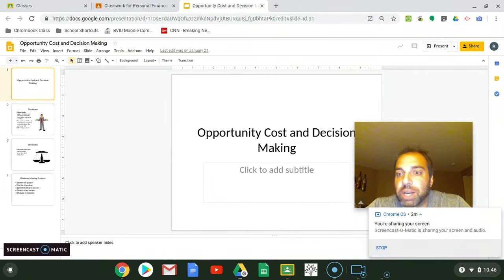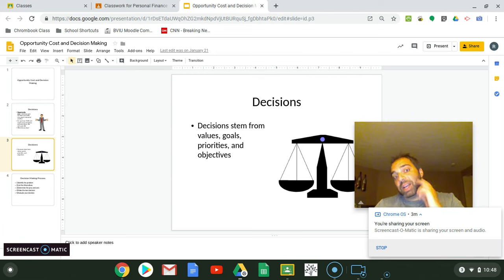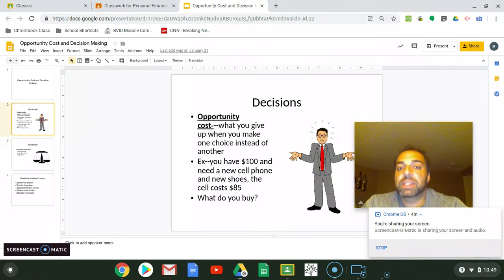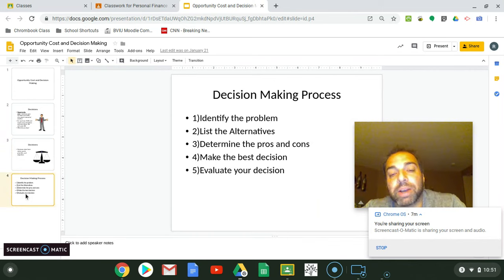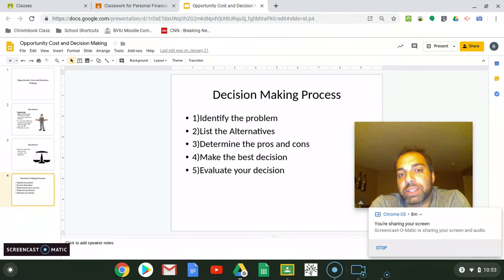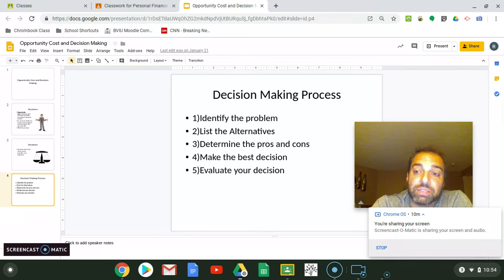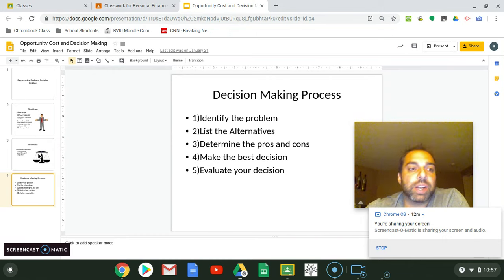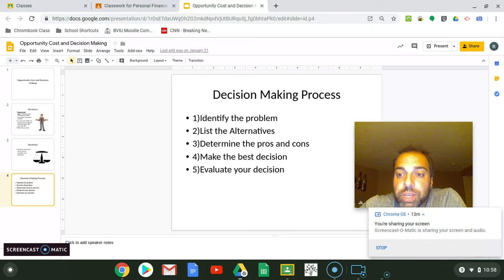Final Project STEAM CLASS